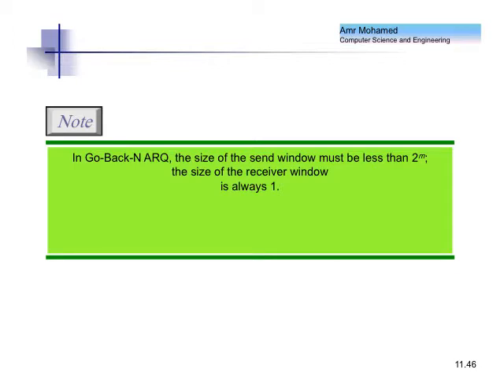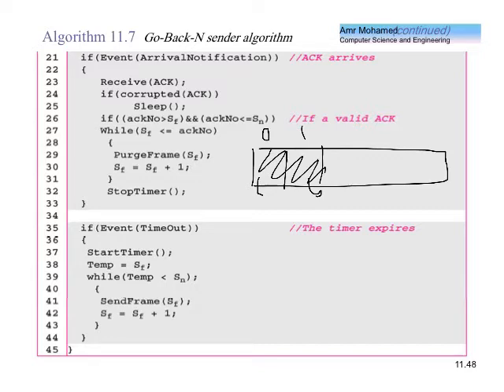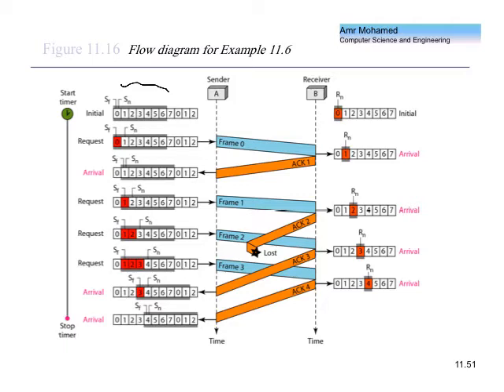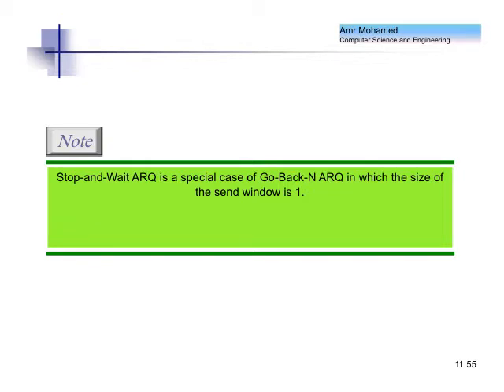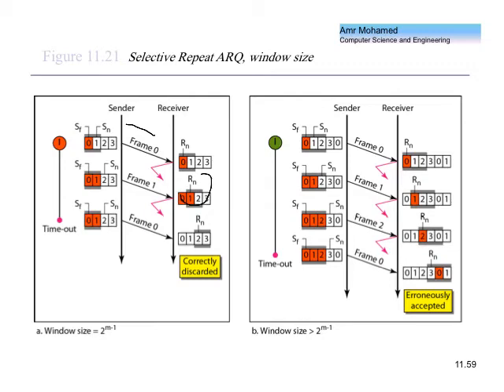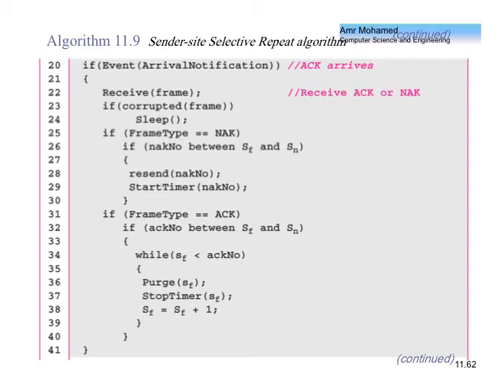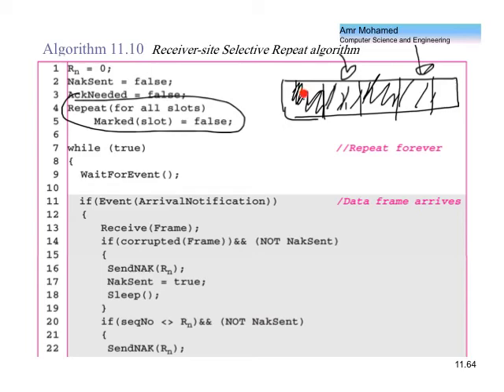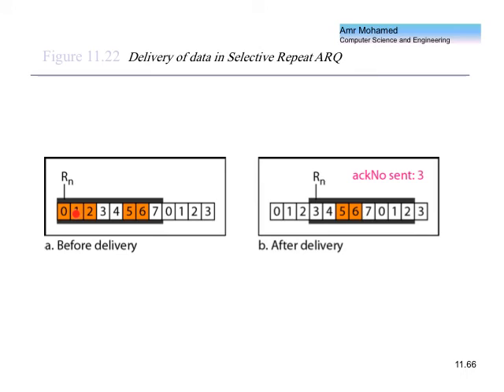CMPE 457-lecture 20150422